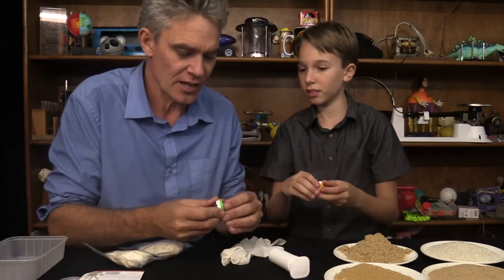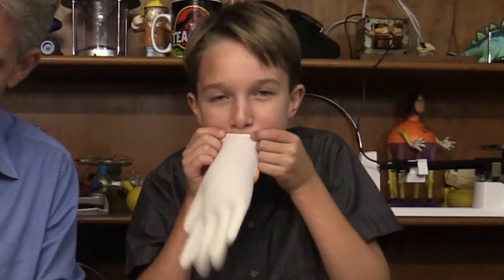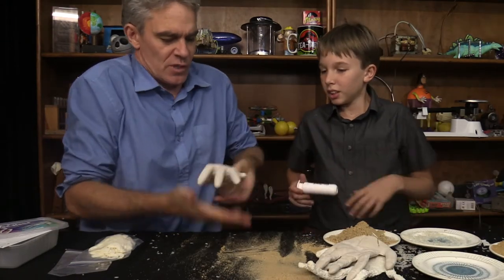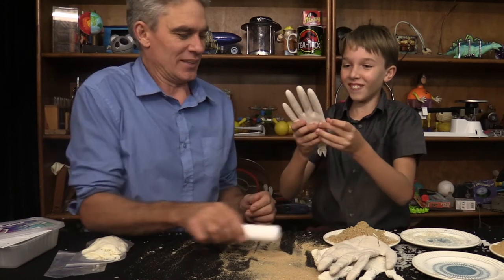Make Your own Creepy Vac - Hands from Tiny Science Lab || Science For Kids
In this video, Sam and I review the creepy vac-hand kit available from Tiny Science Lab, an Australian Based Science Equipment Supplier.
I am totally impressed with the vac-hand, it will literally entertain kids for hours and they will slowly absorb a whole heap of scientific concepts!